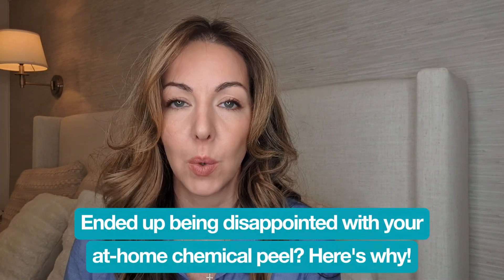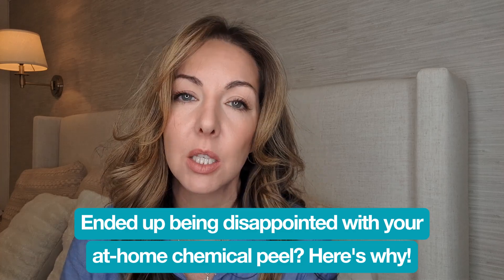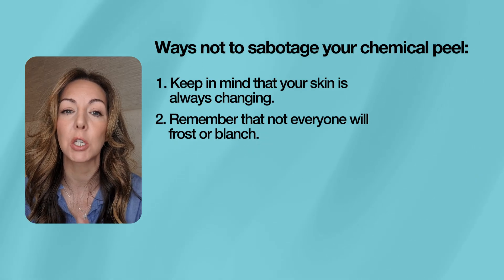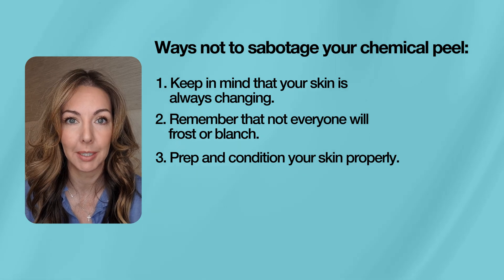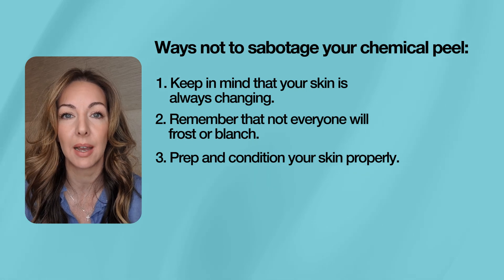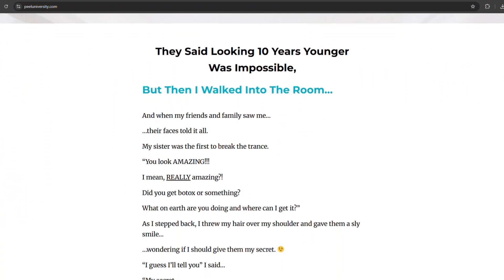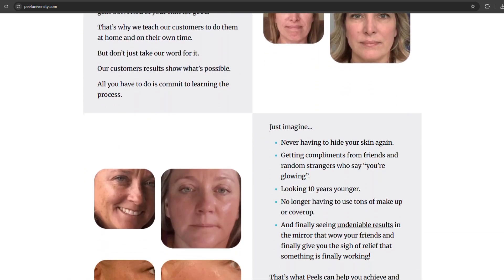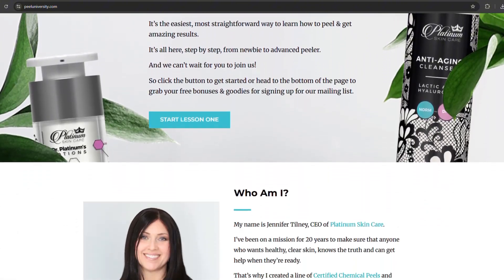Why Your Chemical Peel Isn't Working (And How to Fix It)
📺 About This Episode:
Did your at-home chemical peel not give you the results you expected? Even experienced peel users can make small mistakes that sabotage their results.

In this video, Kayte breaks down the most common reasons why chemical peels underperform — and exactly how to fix them. From proper skin prep to understanding why your skin might not frost, you'll learn how to get the best possible results from every peel.

✨ Whether you're a first-timer or a seasoned pro, these tips will help you maximize your peel results safely and effectively.

🧴 What You'll Learn:
✅ Why your skin changes between peels (and why less flaking doesn't mean less results)
✅ The truth about frosting and blanching — it's not the goal, but it is your stop sign
✅ How to properly prep your skin for even acid penetration
✅ Why defatting your skin is crucial (and how to do it right)
✅ The correct tools to use (hint: ditch the fan brush!)
✅ Why waiting 5 minutes between layers matters
✅ How to gradually build up layers and percentages safely
✅ What's happening deeper in your skin even when you can't see dramatic peeling

💬 Let's Talk:
Have you ever been disappointed with your peel results? What questions do you have about getting better peeling and flaking? Drop your questions in the comments — we're here to help!